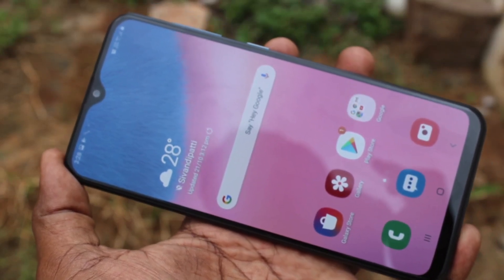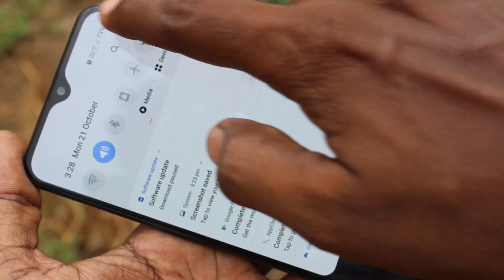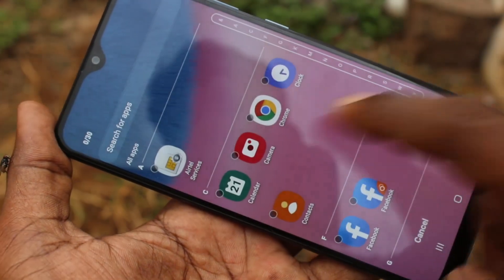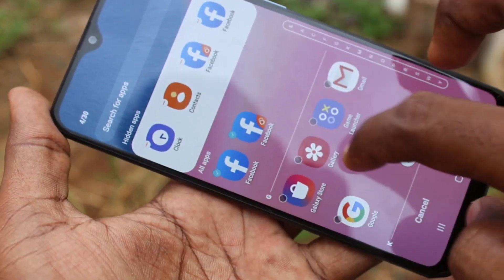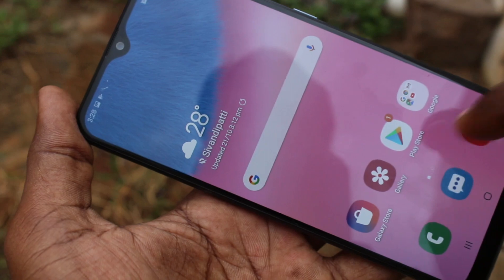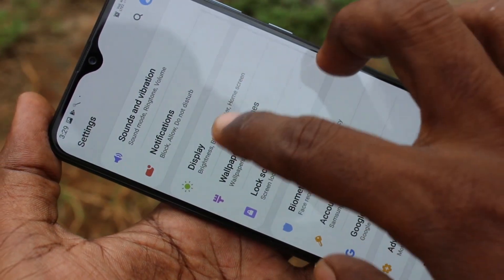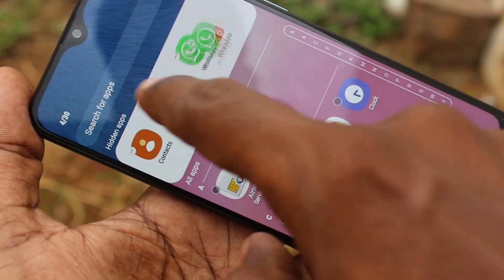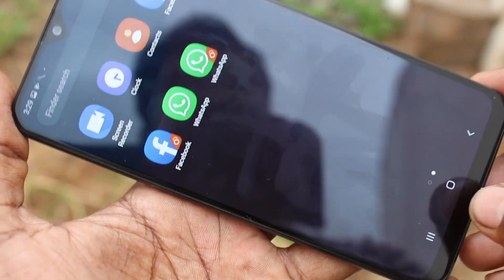How to hide home screen apps in Samsung Galaxy A30s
Samsung Galaxy A30s home screen apps hide settings: Learn here how to hide home screen apps in Samsung Galaxy A30s smartphone